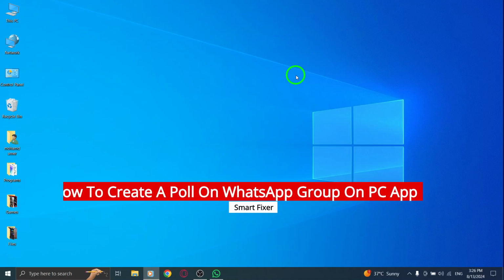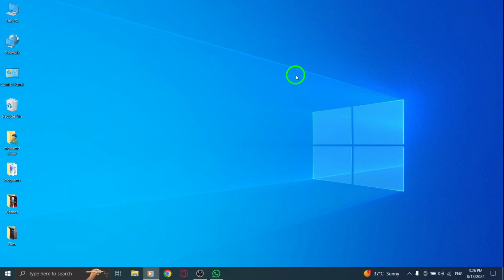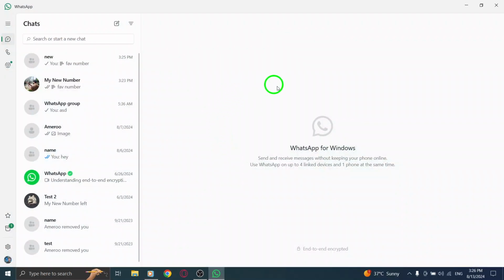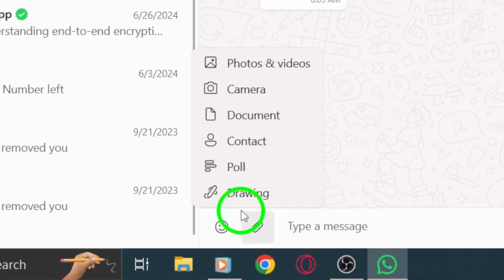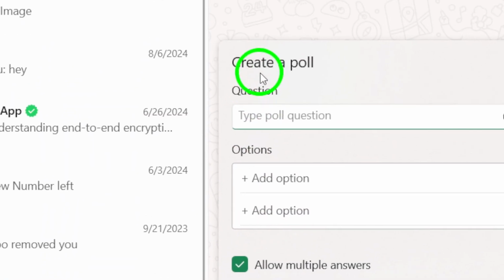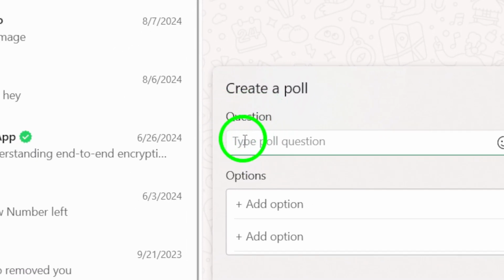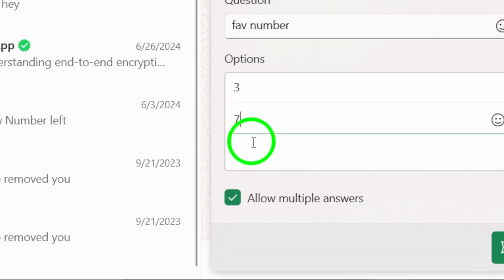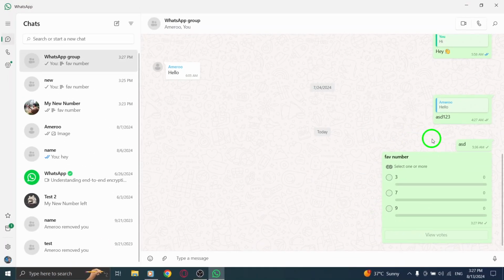How To Create A Poll On WhatsApp Group On PC App (New Update)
Learn how to create a poll on WhatsApp group using the PC app with our easy step-by-step guide. With this new update, gathering opinions from your group has never been simpler. Whether you’re organizing an event, making decisions, or just having fun, follow these instructions to set up your poll effortlessly.
Steps:

1. Select the group where you want to create a poll.
2. Click the Paper Clip followed by the Poll icon that looks like a bar chart.
3. Fill in your poll question in the Question field.
4. And your vote options in the Options field.
5. Click the Send icon and the poll is created.

Now that you know how to create a poll on WhatsApp, get started and engage your group like never before.